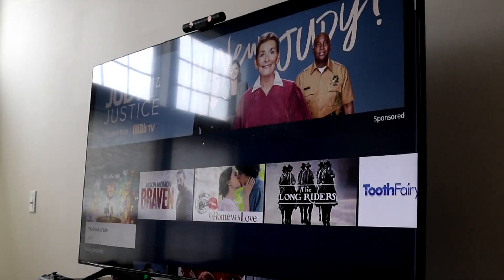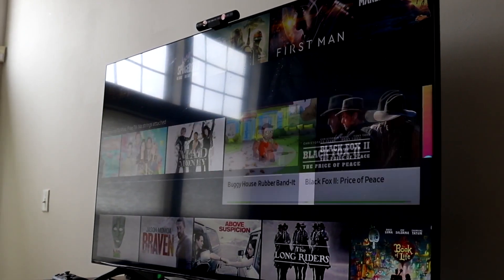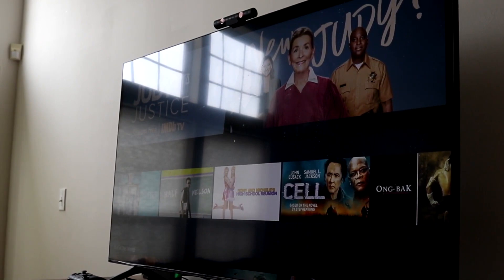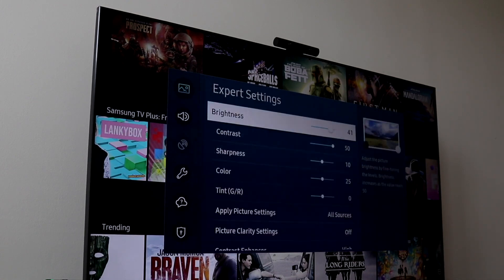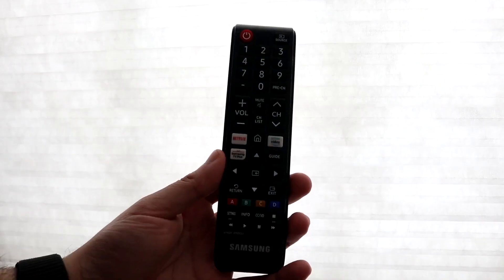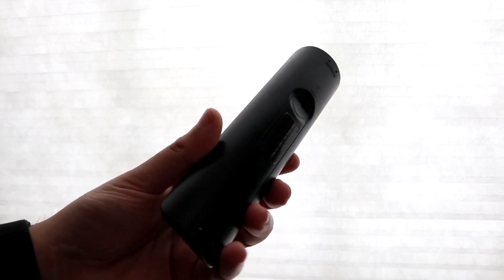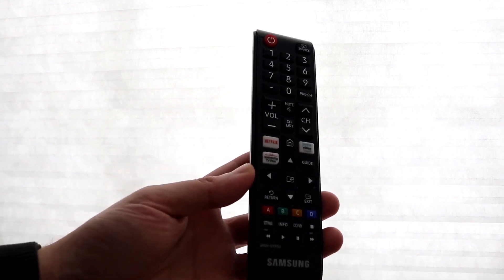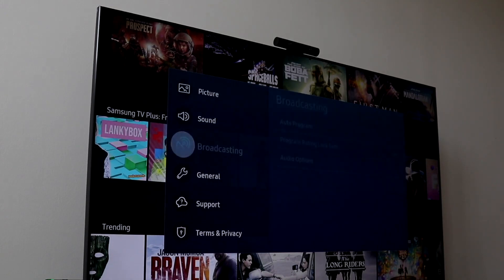How To FIX Airplay Not Working On Samsung TV! (2022)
Here is exactly How To FIX Airplay Not Working On Samsung TV! (2022)